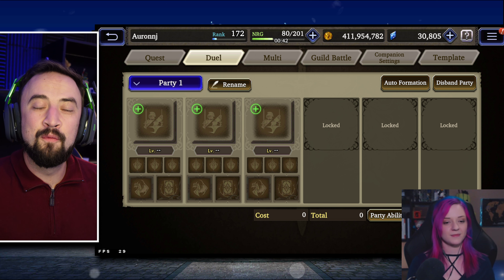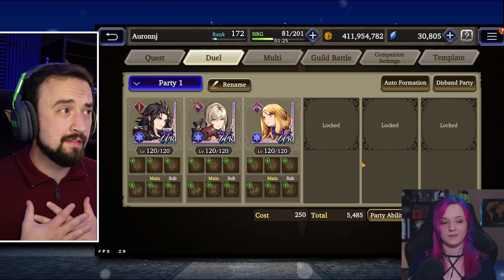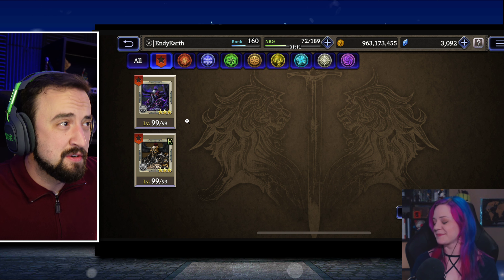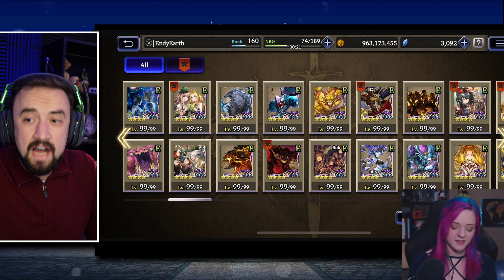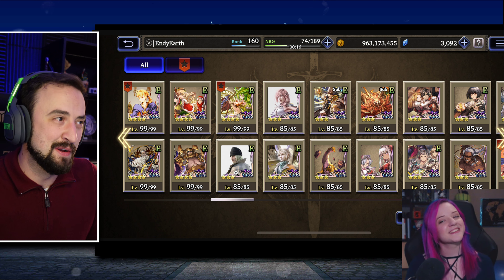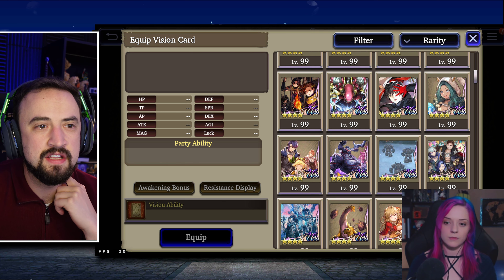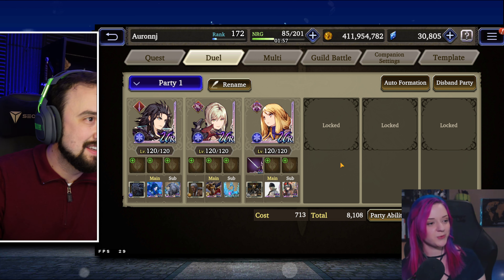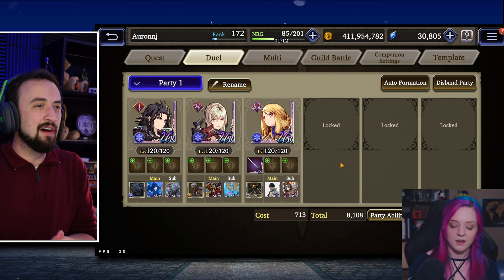SPECIAL EDITION! WoTV Account Showcase & Limited GW Team Building With EndyEarth! (FFBE WoTV)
The leader of the void people is a supporter of the channel and we did a fun collaboration for limited GW.  Check it out!